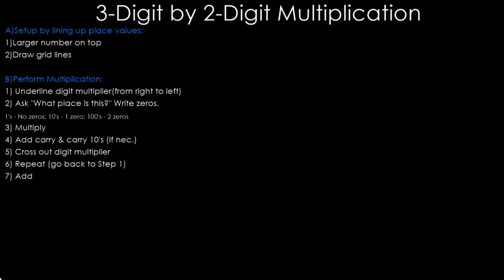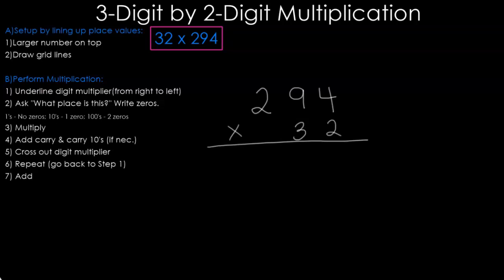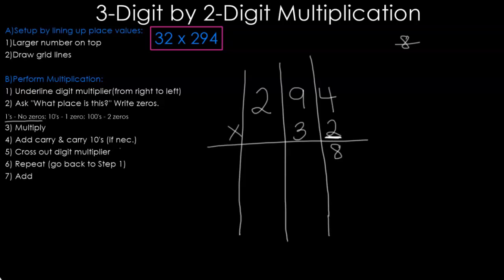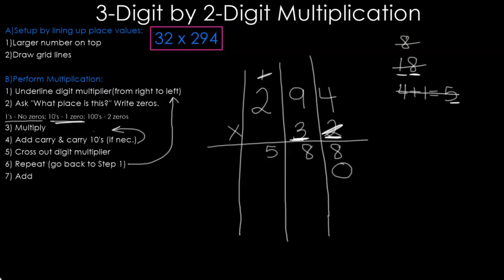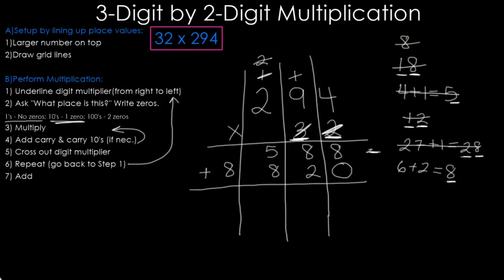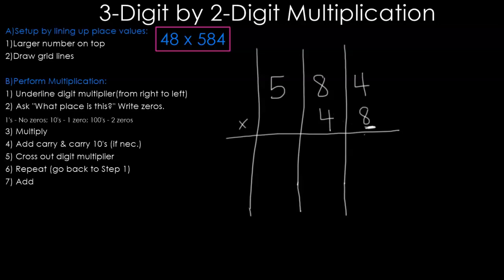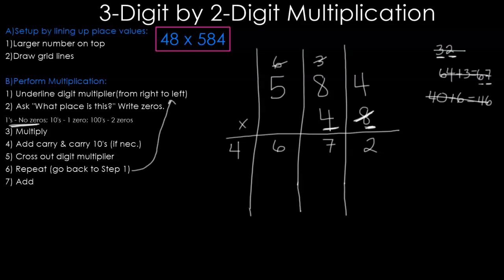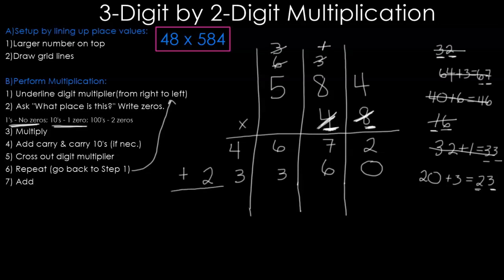3-Digit by 2-Digit Multiplication | Step-by-Step Process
I find that having a repeatable step-by-step process helps to ensure success. Here are is a step-by-step process to help learning 3-Digit by 2-Digit Multiplication.
Remember, practice makes perfect. So practice, practice, practice!!!

A)Setup by lining up place values:
1)Larger number on top
2)Draw grid lines

B)Perform Multiplication:
1) Underline digit multiplier(from right to left)
2) Ask "What place is this?" Write zeros.
1's - No zeros; 10's - 1 zero; 100's - 2 zeros
3) Multiply
4) Add carry & carry 10's (if necessary)
5) Cross out digit multiplier
6) Repeat (go back to Step 1)
7) Add individual products to get the final product